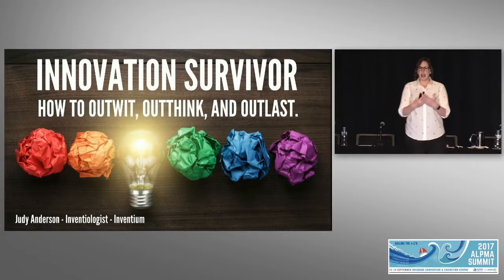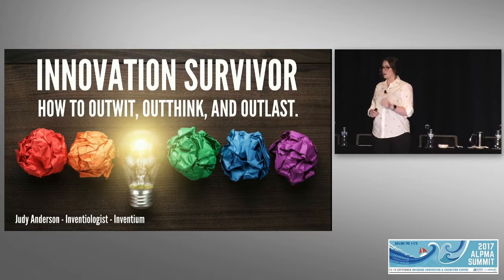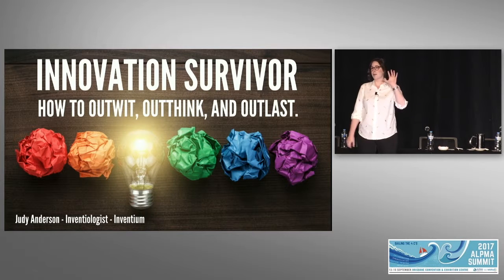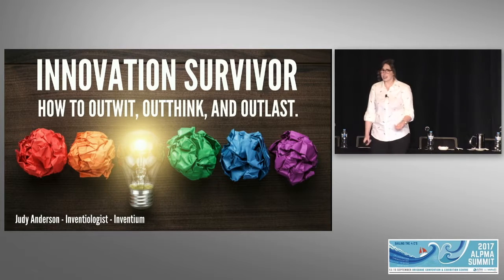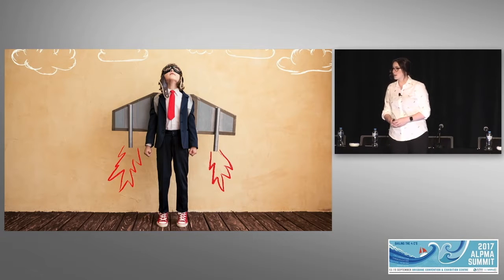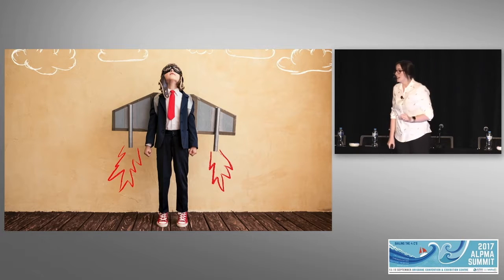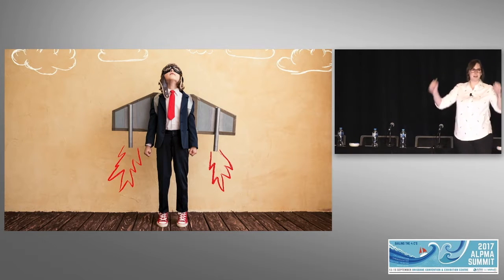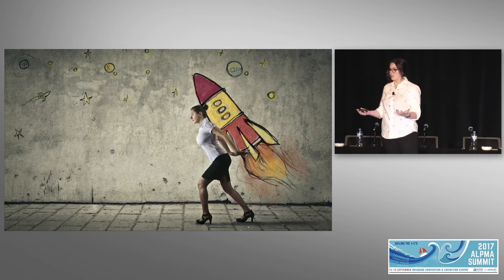2017 ALPMA Summit: Turning People into Innovation Dynamos - Judy Anderson - Inventium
2017 ALPMA Summit day 2 final plenary session presented by Judy Anderson, Inventiologist - Inventium.   You can purchase the full length version of this presentation at the ALPMA On Demand Learning Centre